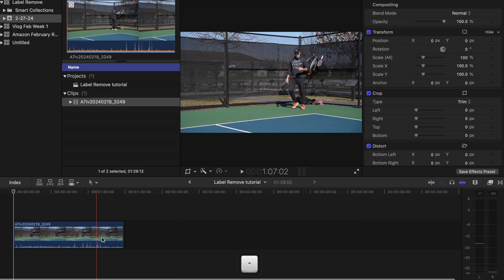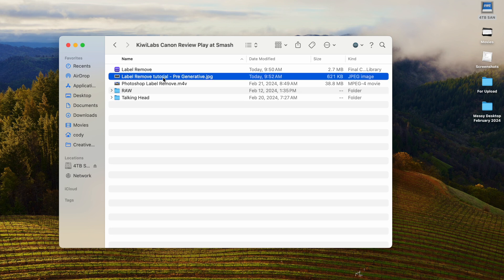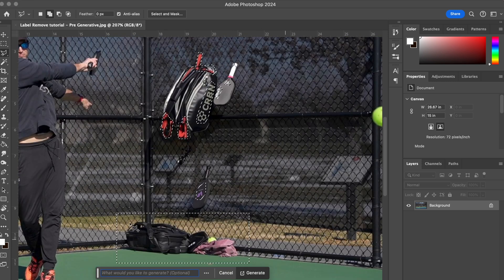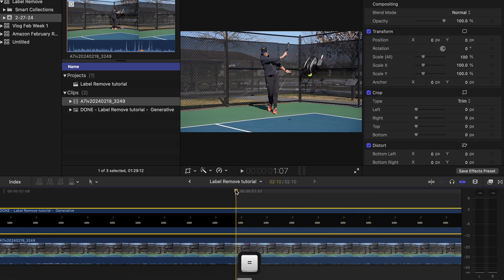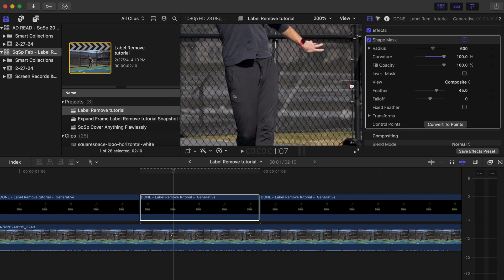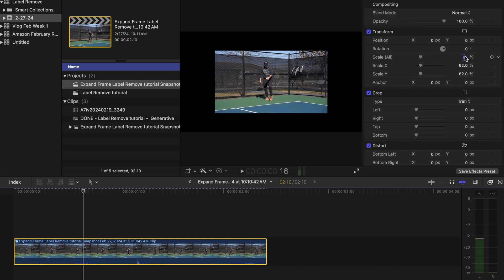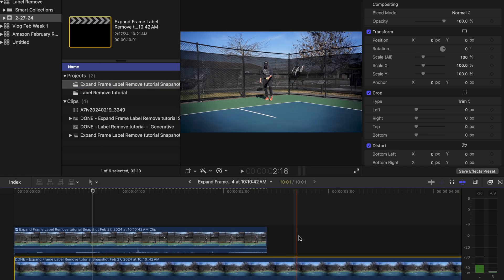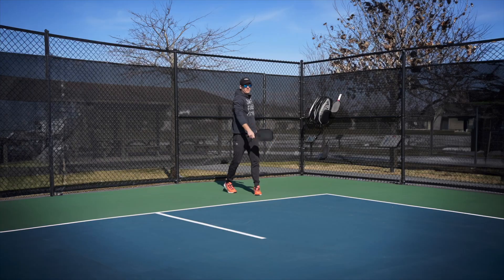Final Cut + Generative Fill: Hide Anything Flawlessly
In today's tutorial, I walk you through an easy and effective method to remove logos or any unwanted elements from static shots in your videos using Final Cut Pro and Adobe's generative fill feature. Whether you're working on a project for a client like Amazon, who prefers a clean look without visible logos, or you're simply aiming to clean up your content, this step-by-step guide has got you covered.

First, I demonstrate how to trim your clip to the necessary length and export a still frame directly from Final Cut Pro. I then switch over to Adobe Photoshop 2024, where I show you how to select and remove unwanted logos or items from the frame using the powerful generative fill tool. Once the logos are removed, I illustrate how to save the edited frame as a PNG for transparency and re-import it back into Final Cut Pro for a seamless blend.

Additionally, I tackle more complex editing scenarios, such as masking moving objects and expanding the frame without compromising video quality. This tutorial is packed with video editing tips and tricks to help you achieve a professional-looking result without needing extensive editing experience.

Remember, this process is not just about removing logos; it's about refining your content to meet client demands or your personal aesthetic goals. By the end of this video, you'll have gained valuable insights into content clean-up and enhancement techniques that can elevate your video editing projects.

Dive into the world of professional video editing by mastering these essential skills.

Motion is the *underrated* tool I use to get stuff DONE (Free Trail Affiliate Link) it integrates with your calendar and creates time and space for you to work, as well as adjusts tasks to keep you on track -- it's what time management SHOULD be for someone like me!